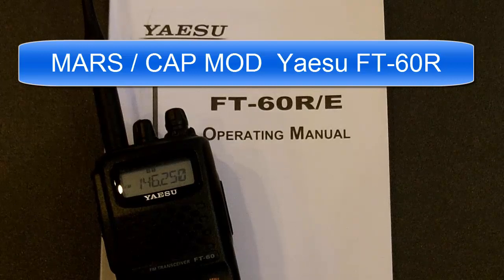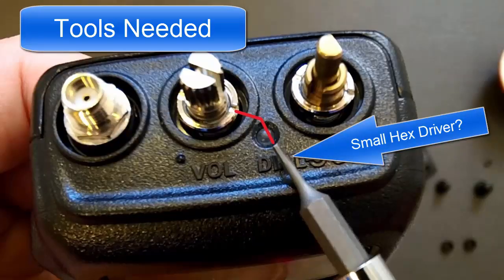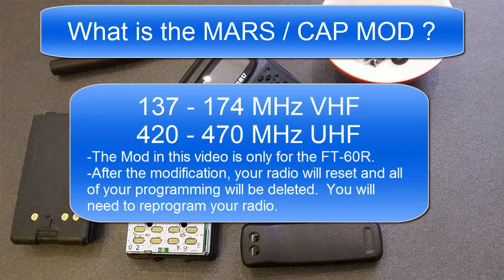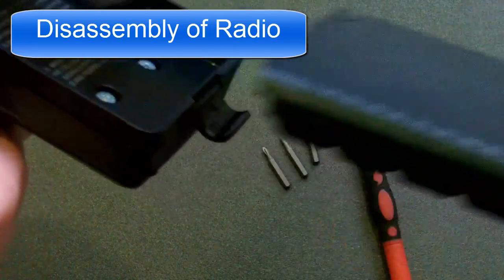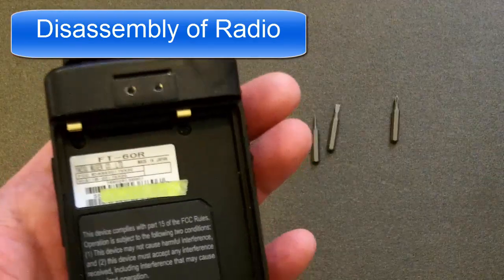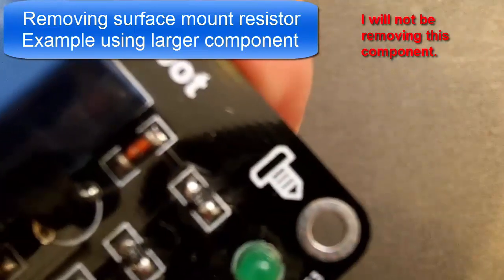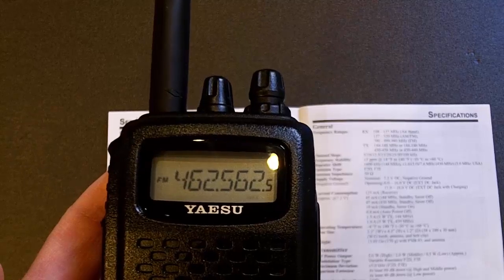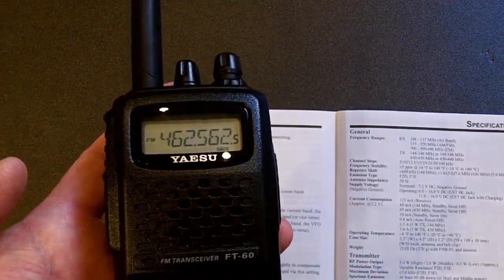MARS/CAP MOD for Yaesu FT-60R : Complete Tutorial : Eye-On-Stuff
This video will teach you how to do the MARS/CAP Mod on your Yaesu FT-60R Ham Radio.  High resolution images are included in the video.